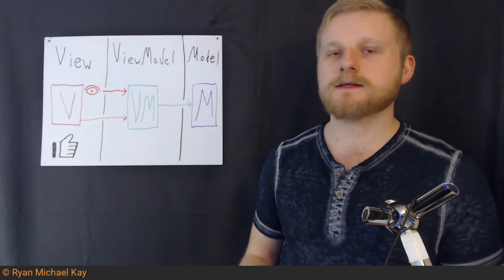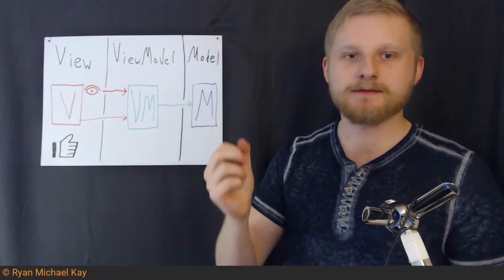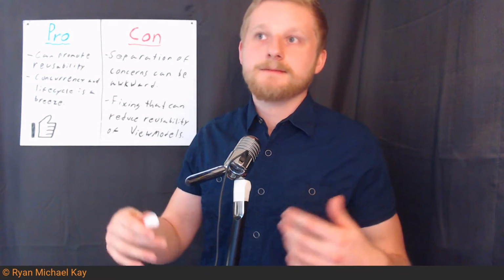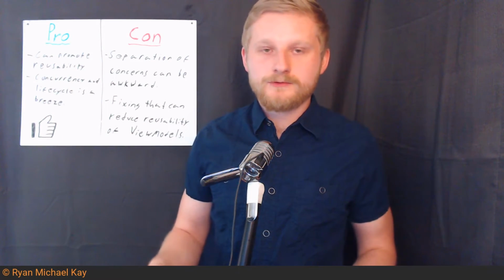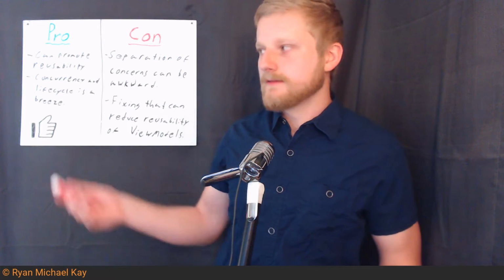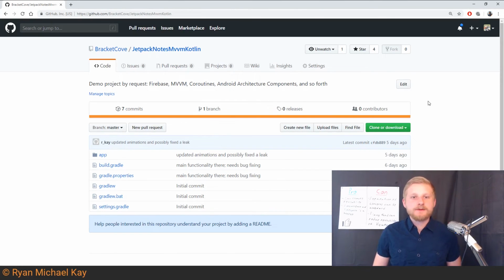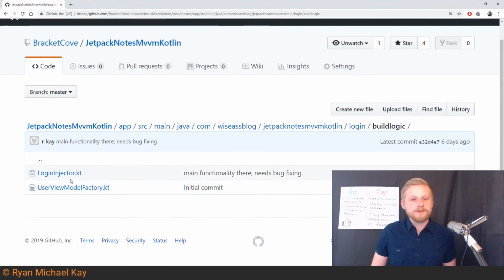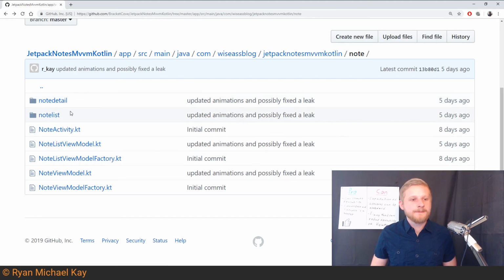Android Tutorial 2019 #2: Model View ViewModel Architecture | MVVM PROS AND CONS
Master OOP languages with tutorials from someone who actually cares if you understand how to write beautiful code:

All the above courses are available for 2.99 a month via a youtube subscription to this channel too!

Welcome to part 2 of my 2019 Android Tutorial series. In this video, I explain the funadmentals of the Model View ViewModel Architecture (MVVM), and discuss both the benefits and problems that come from using it. Don't let anyone fool you; there is not a single architecture pattern which works well in all situations. However, MVVM is a great start, and I go in to detail on two variations of the pattern which work better in different situations.

I wrote an article to accompany this video with some more explanation and clear code samples. Consider checking it out:

What is separation of concerns, and why is it important?